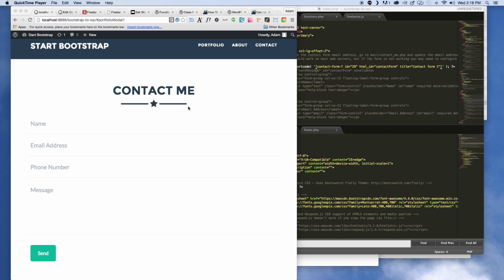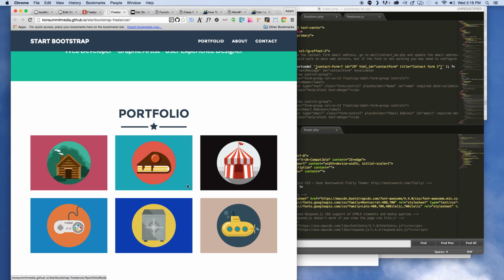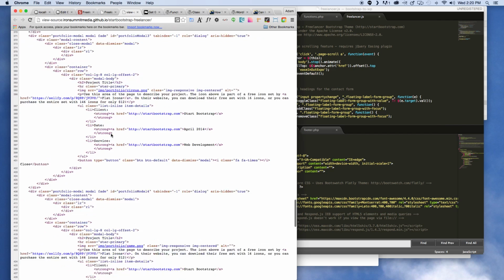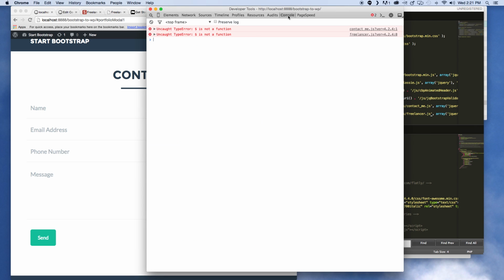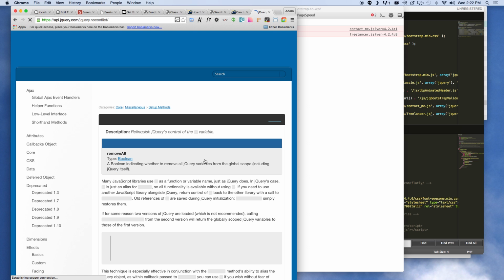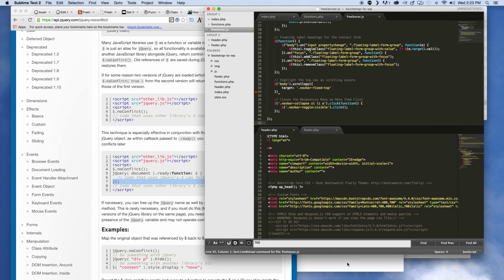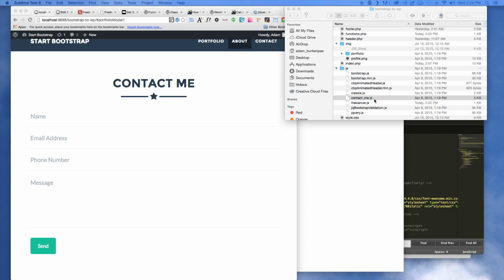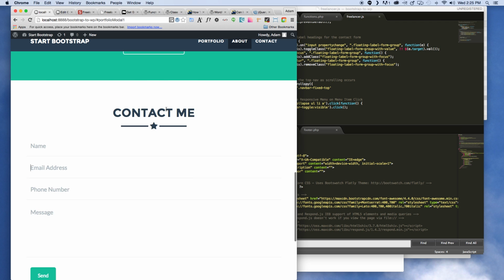Simple Bootstrap to WordPress Conversion - Part 8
This video we add the javascript functionality to the contact form.